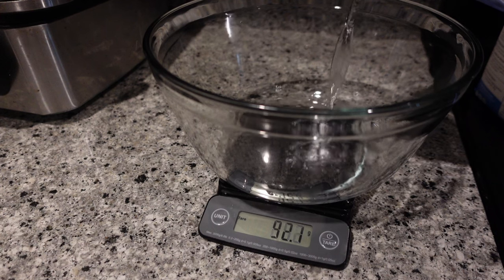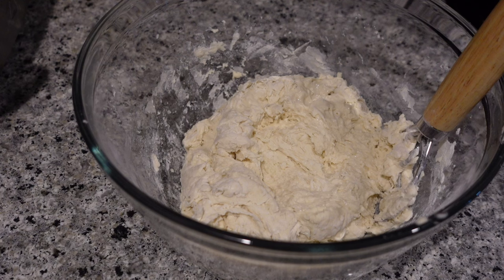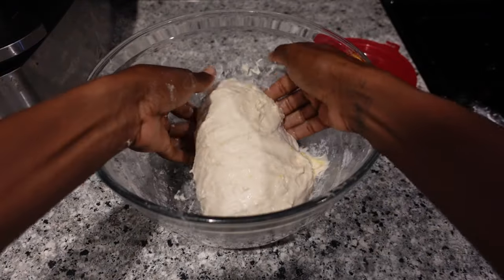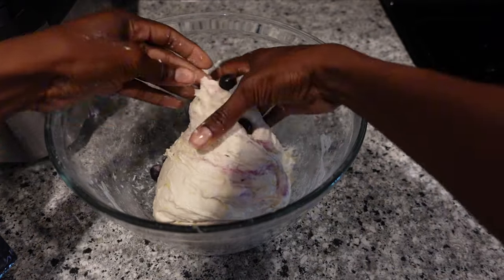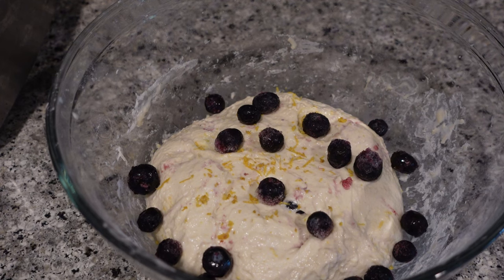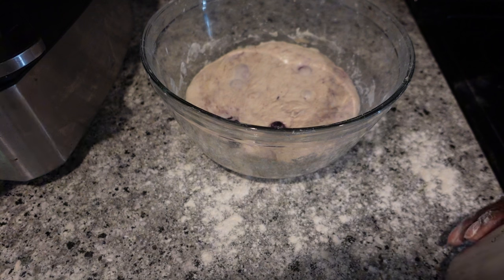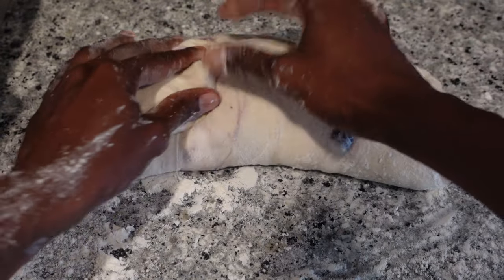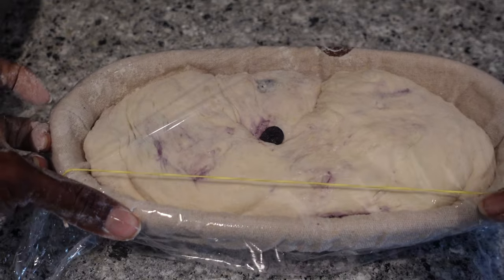How to Make Blueberry Lemon Sourdough-Not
Blueberry lemon sourdough is not working out for me. After two attempts, I'm still on the struggle bus. Don't worry, I will try again in the near future. Let me know your tips below.

**Hi I'm Tia and thank you for stopping by my channel. If you like family life, planning, organizing, cleaning, cooking, and all things home be sure to stop by weekly. This is real life all the time. Your support is greatly appreciated.**

Filming Equipment: Sony ZV-1, iPhone 13 Pro Max, natural light